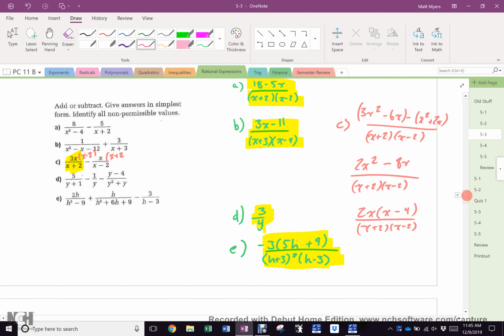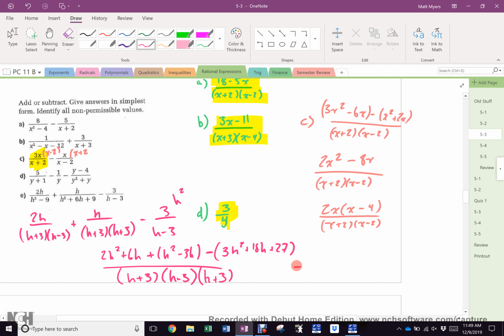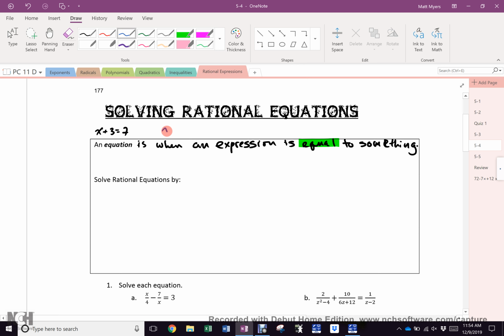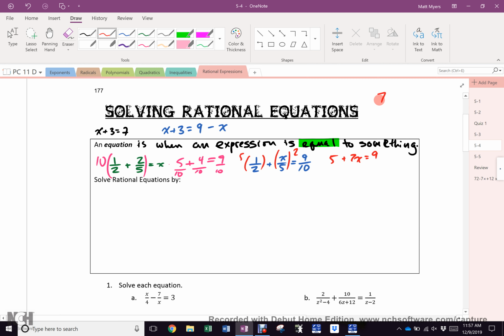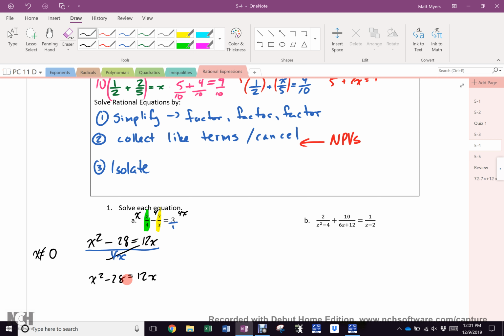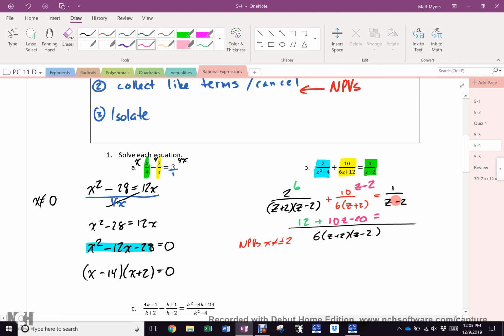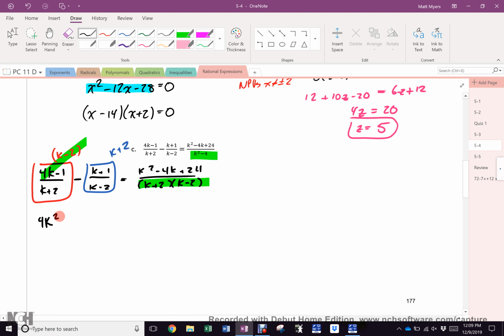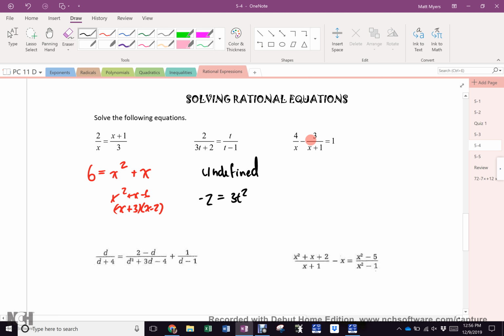Dec 9 Block D Solving Rational Equations